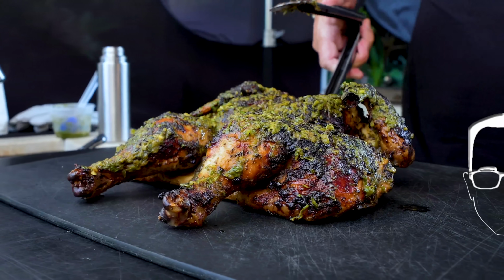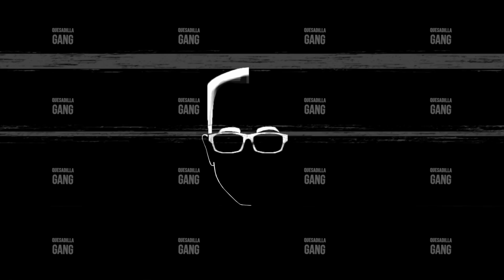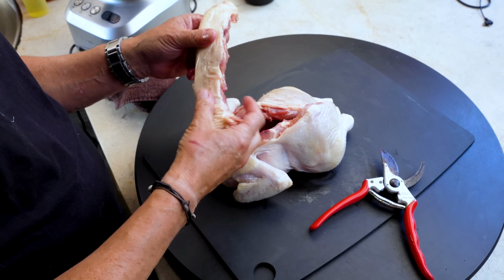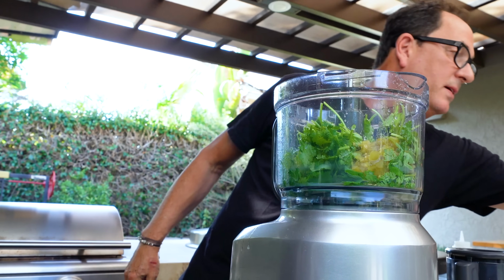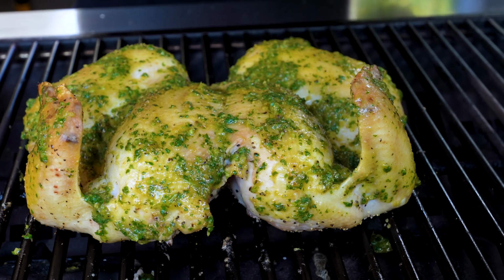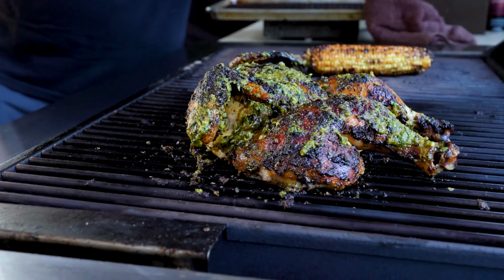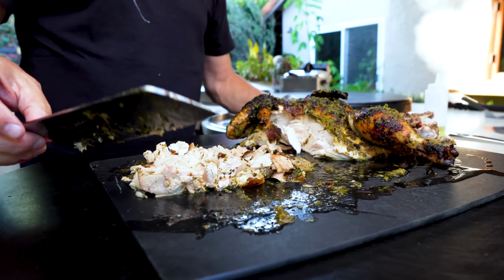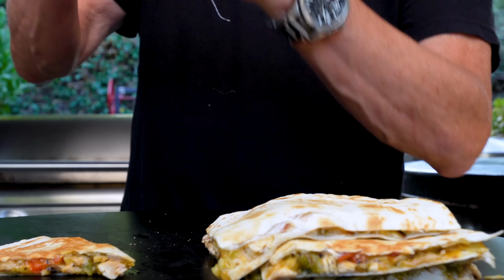THE ULTIMATE CHICKEN QUESADILLA | SAM THE COOKING GUY 4K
00:00 Intro
1:08 Thrive Market Ad
3:20 Drying & gutting the chicken
4:43 Spatchcocking the chicken
7:12 Seasoning chicken
7:40 Cooking instructions
8:10 Making a sauce
11:04 Basting chicken
12:03 Dicing jalapeño
12:29 Cooking vegetables
13:02 Grilling & basting corn
13:44 Thrive Market Ad
14:46 Finishing the chicken
15:20 Cutting corn
16:03 Carving chicken
16:46 Trying the chicken
17:51 Prepping tortillas
18:06 Building & grilling the quesadilla
19:37 Plating
20:49 First Bite
21:35 Reheating tip
21:52 Outro